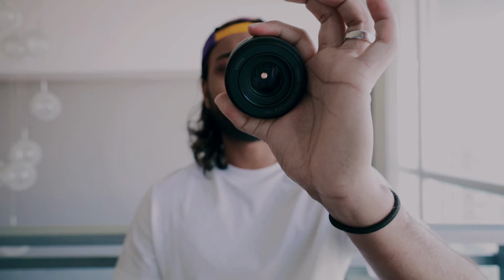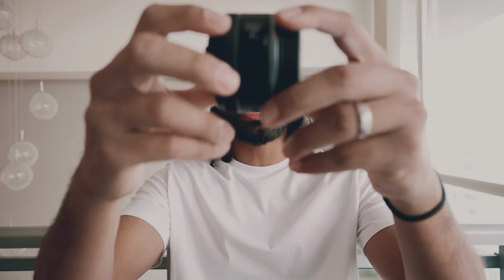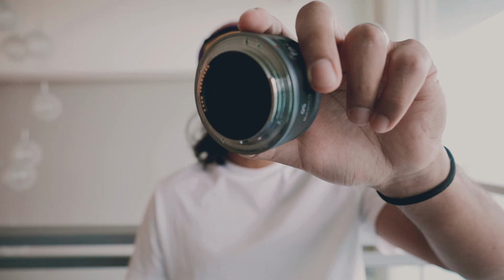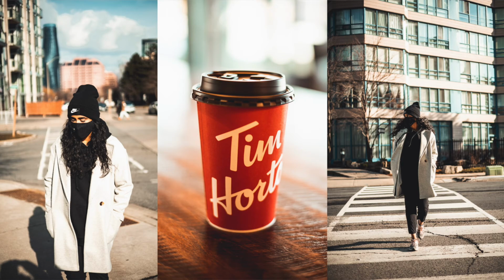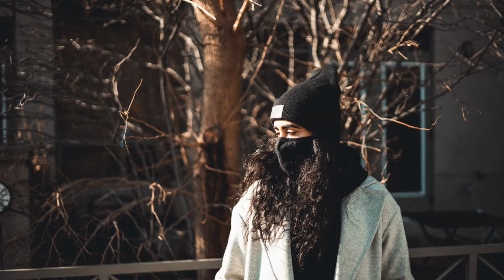The Canon RF 50mm F1.8 STM Review - Canon's Newest Lens EVERYONE NEEDS!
This is my review for Canon's newest lens - The Canon RF 50mm F1.8 STM Lens, otherwise known as the NIFTY FIFTY! The thing you need to know about this lens, this is the lens EVERYONE NEEDS!

This lens might be the best beginner Canon lens AND the best budget Canon lens, as it comes in at a relatively low price of $300 CAD (after taxes). The image quality is excellent, and it modernizes the old EF Nifty Fifty bringing it to the family of Canon's RF mount lenses. Check out the link below to purchase this lens:

KEEP CREATING!